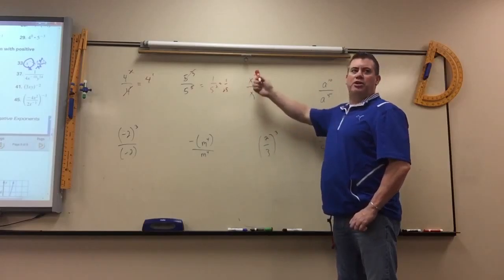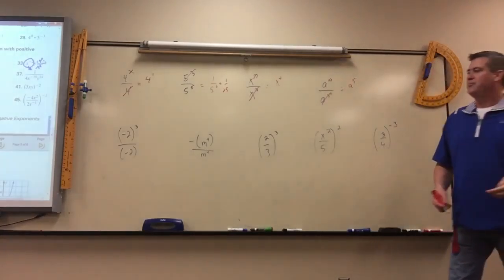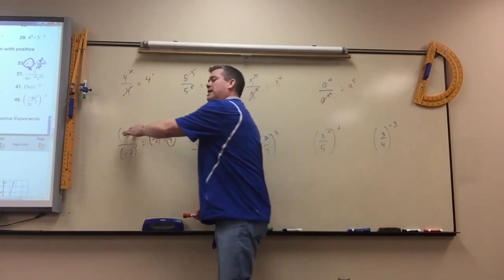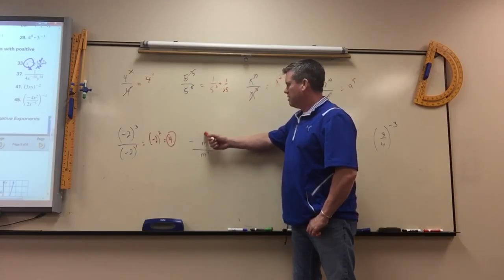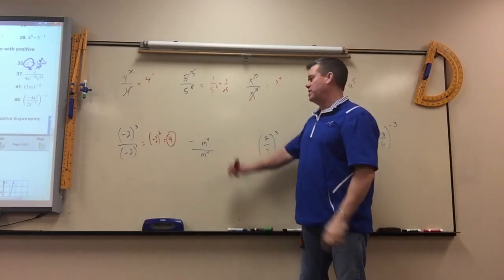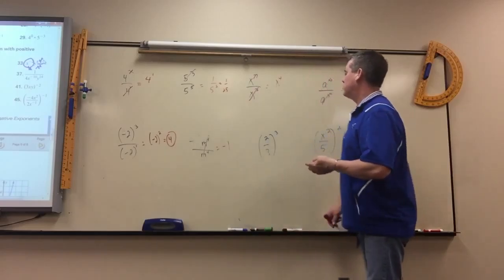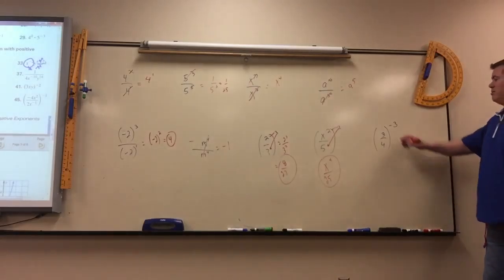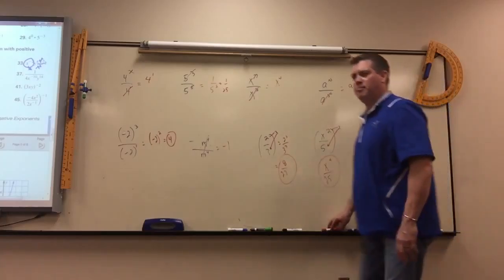Chp 8.3 Lecture